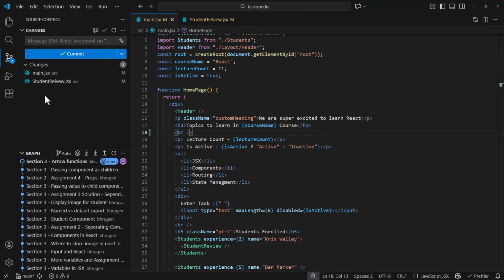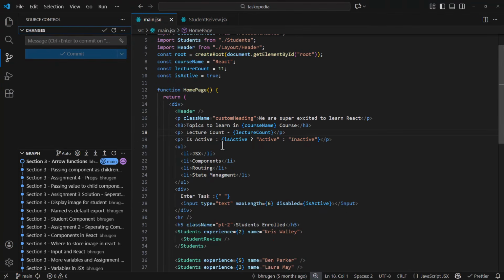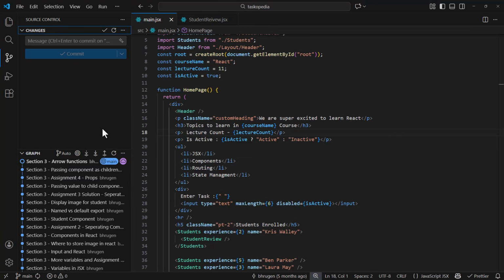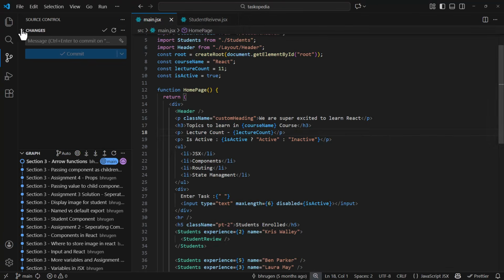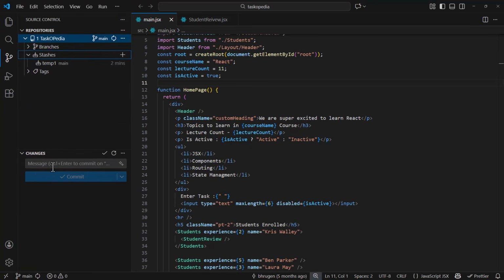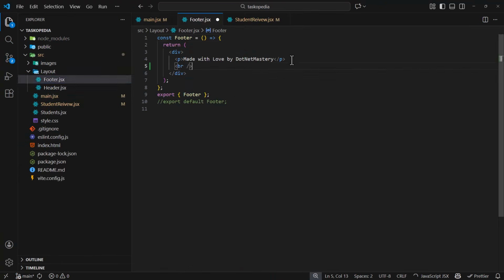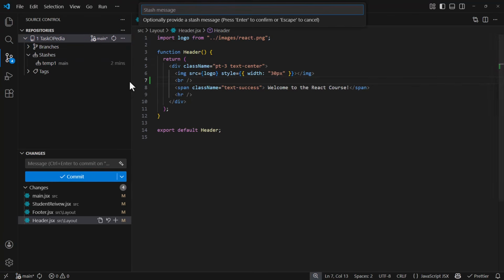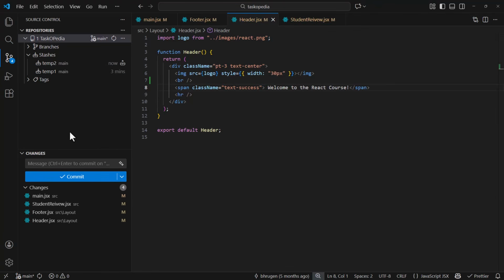VS Code Just Made Git Stashing SO Much Easier!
Discover the powerful new Git stashing features in VS Code's Solution Explorer! In this tutorial, I'll show you how to easily stash your work-in-progress changes, switch between branches without losing code, and manage your stashes directly from the VS Code interface.